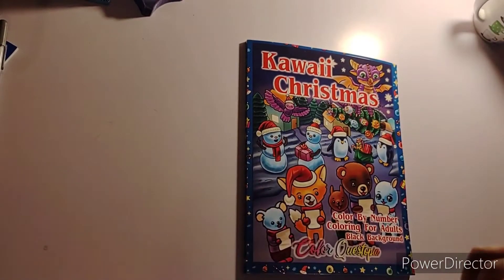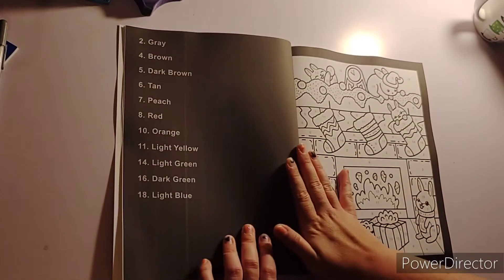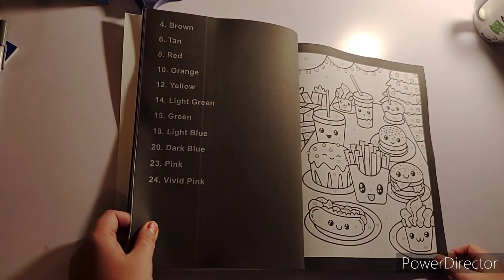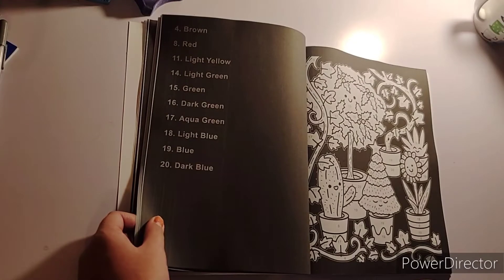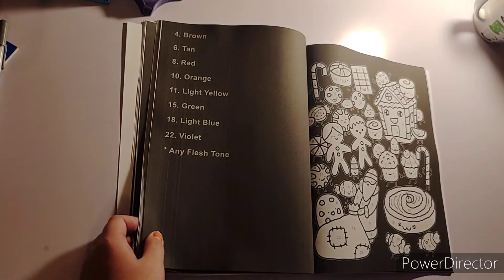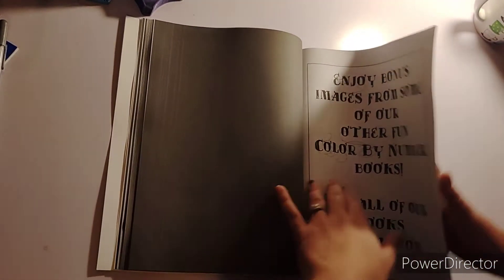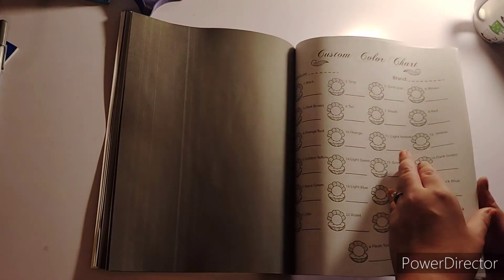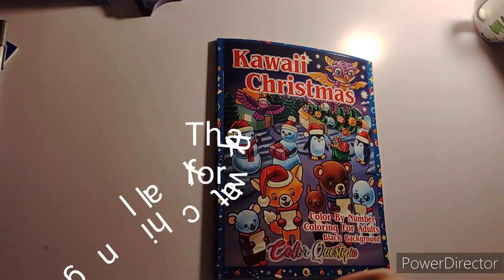Kawaii Christmas flip through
Kawaii Christmas Color by Number Coloring for Adults Black Background: With Adorable Ornaments, Fun Santa, Cute Animals, Holiday Dragons, and More!

Amazon Wishlist